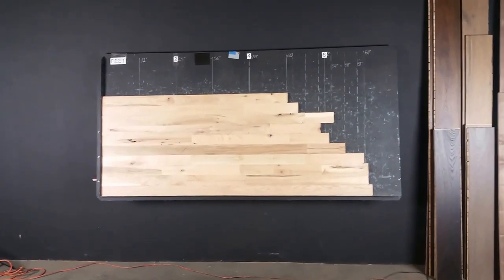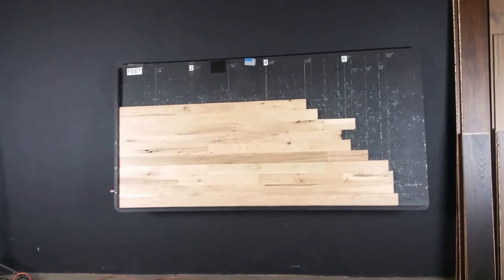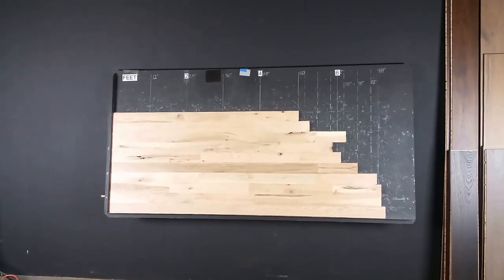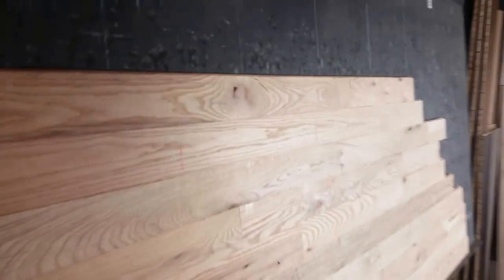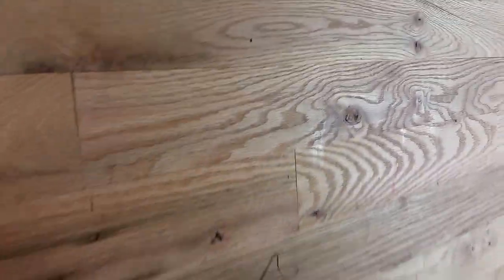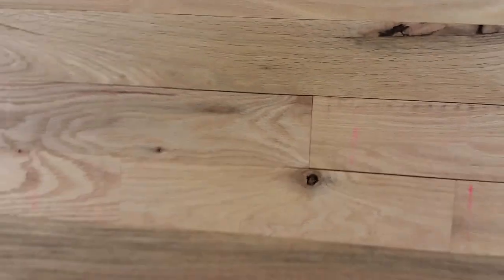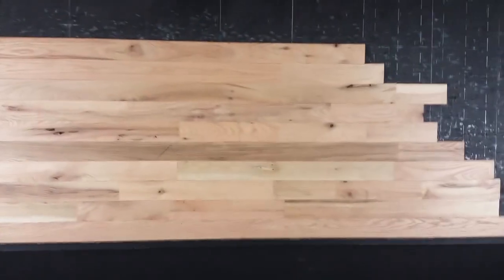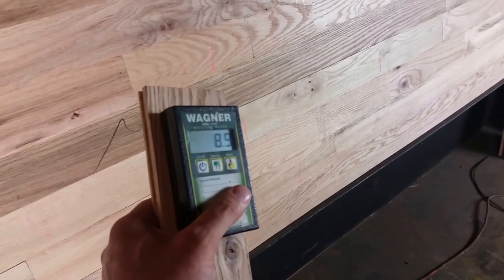3 1/4" x 3/4" Red Oak Unfinished #2 Common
SKU:H4LMC325RO752CSE

WOOD TYPE Red Oak
GRADE Rustic
STAIN None
FINISH Unfinished
BEVEL  Square Edge
BOARD WIDTH 3 1/4
HARDNESS (JANKA)  1290
SQFT PER BOX 19.00
BOARD THICKNESS 3/4
FLOOR TYPE Solid
SURFACE TREATMENT None
INSTALL TYPE Nail
FINAL FINISH Unfinished

Go directly to our website and learn more about this product

Top 3 Things to Know
Grades- Understand grading
Lengths- What lengths do you expect?
Milling- Be sure to have quality milling

An educated consumer is a happy customer!